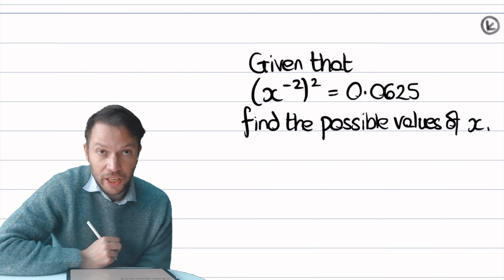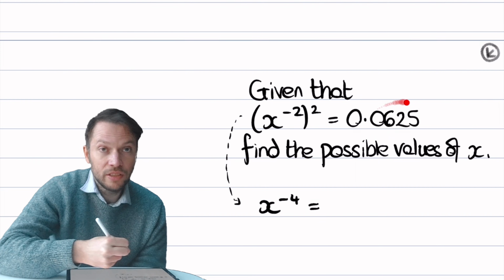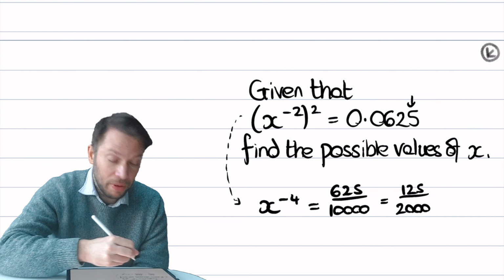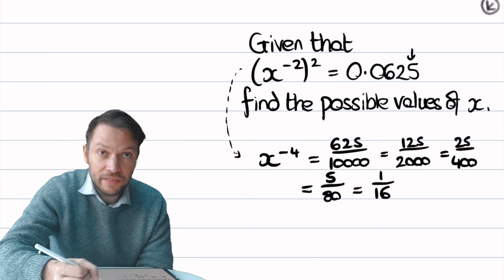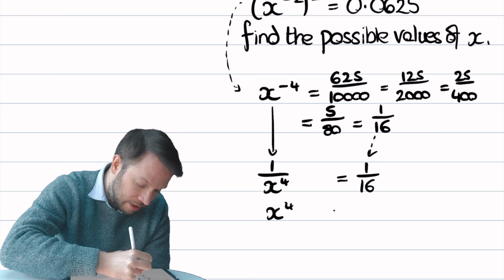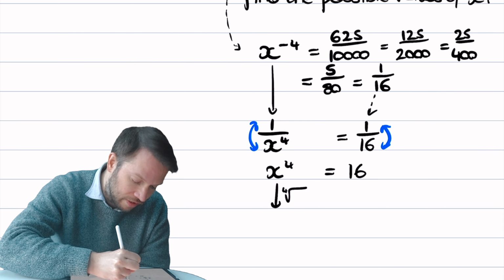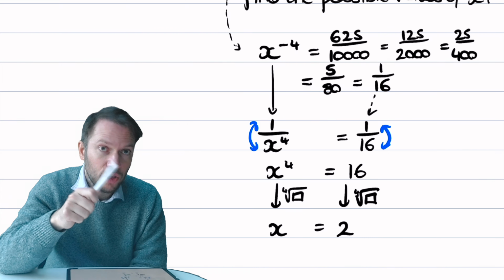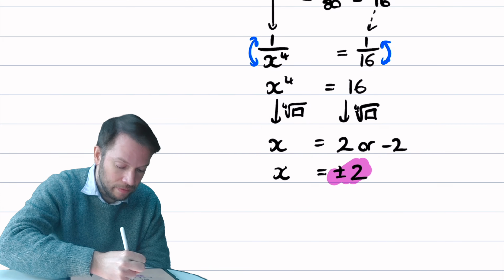Determine the unknown base in an expression, given its numeric equivalent (298k)